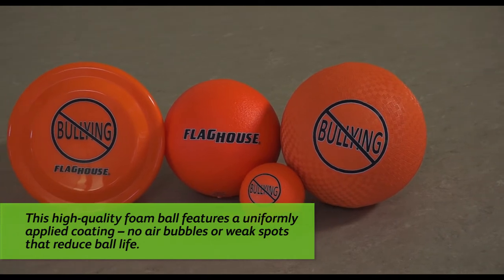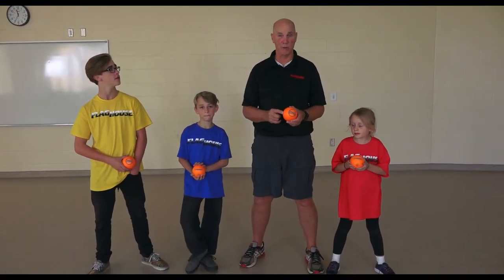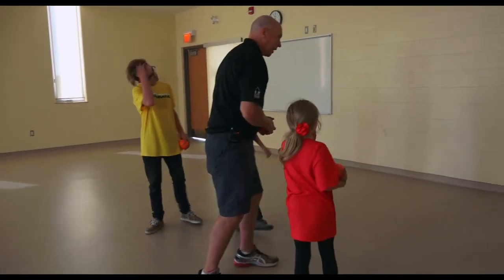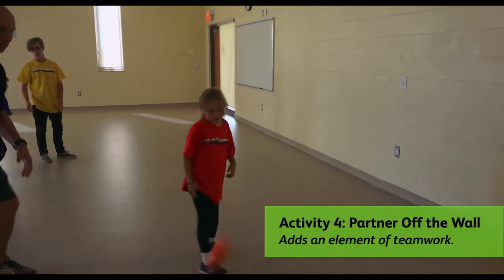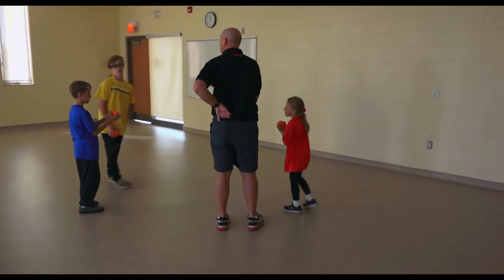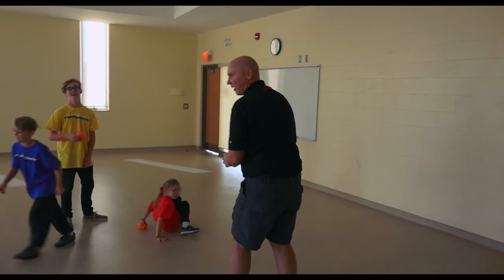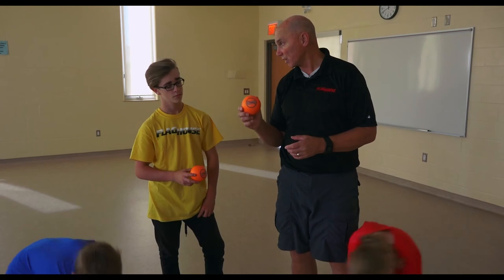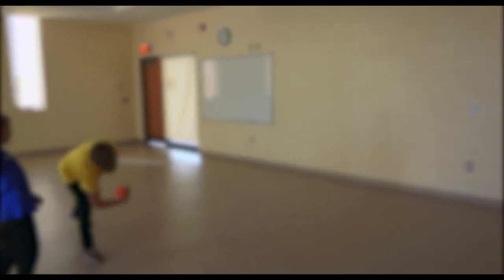5 Fantastic Phys Ed Ball Games For Kids (Ep. 40 - Bullying Awareness 3.5" Ball)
Squeeze bullying out of your schools or team up with a friend with these great activities using FlagHouse Bullying Awareness Dino Skin™ Balls.

In this video:
Bullying Awareness Dino Skin™ Ball - 3.5” - 18718